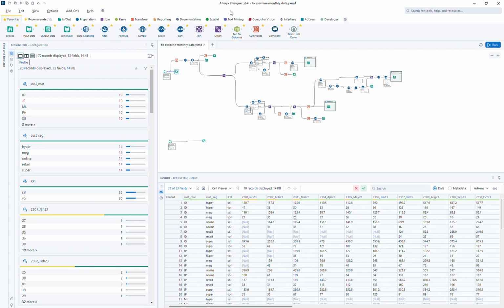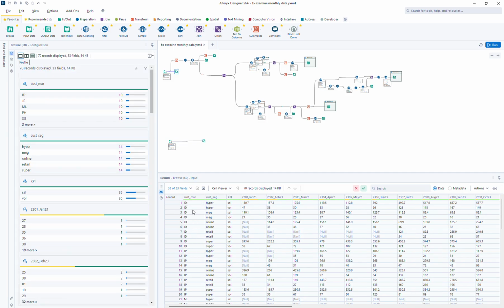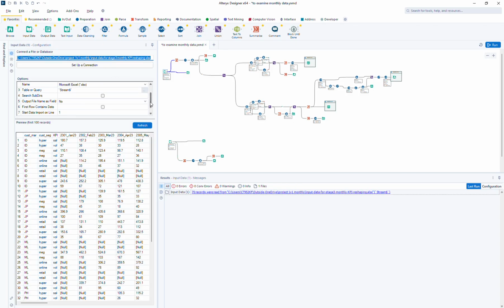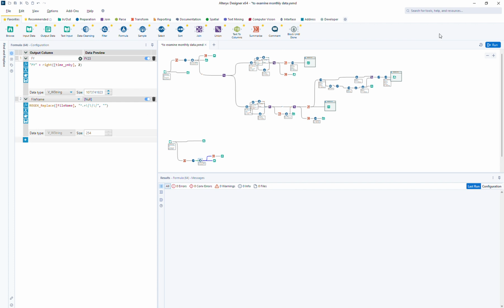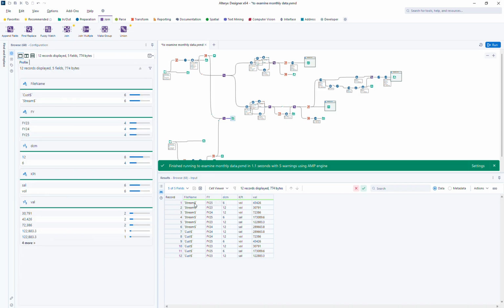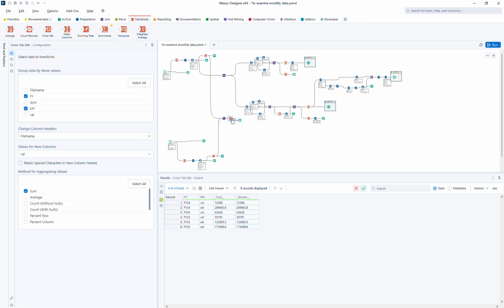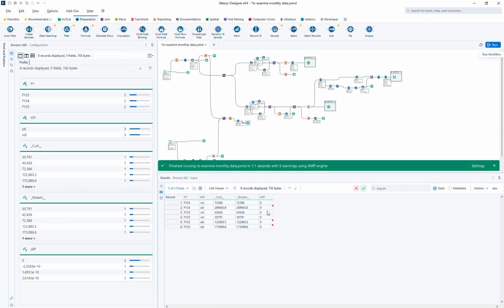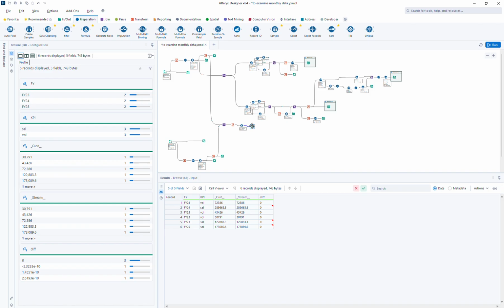kpi q4, can we match sources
Can we compare numbers from two sources?